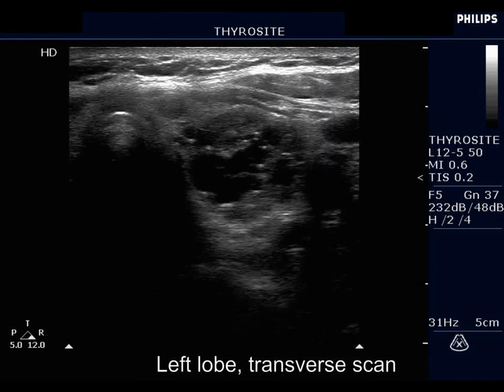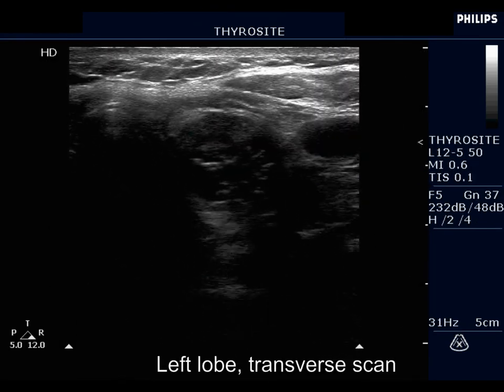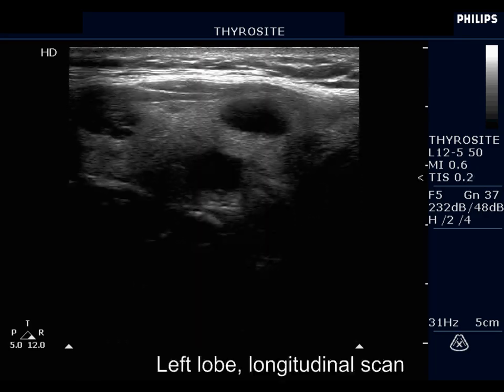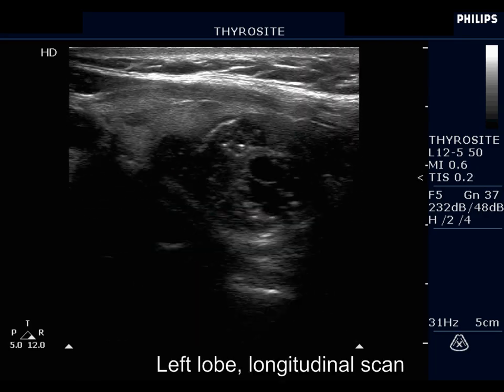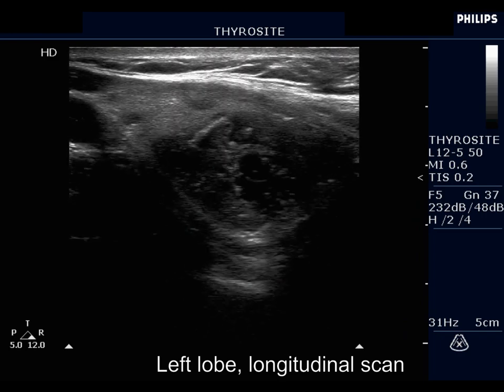Case conp 098